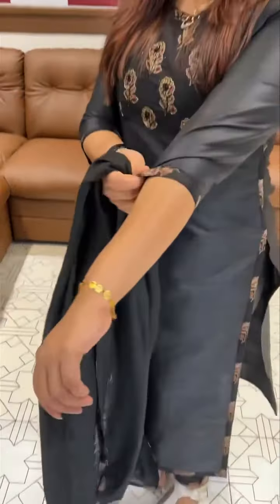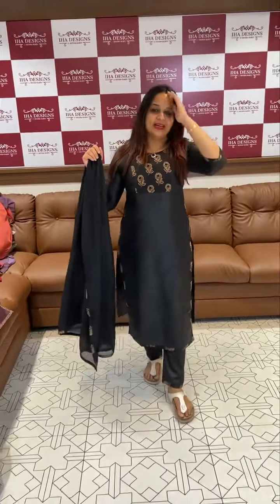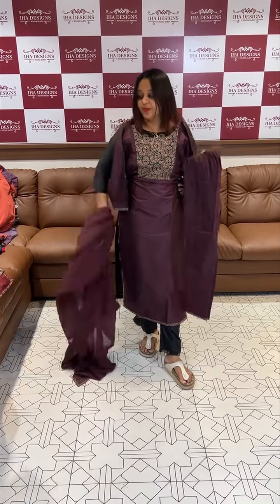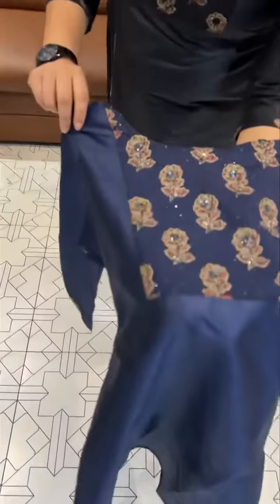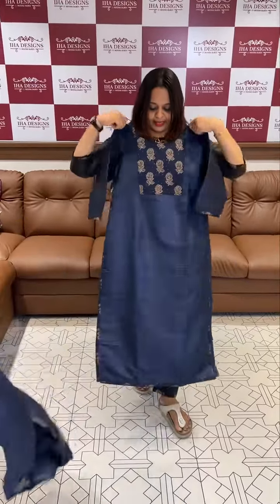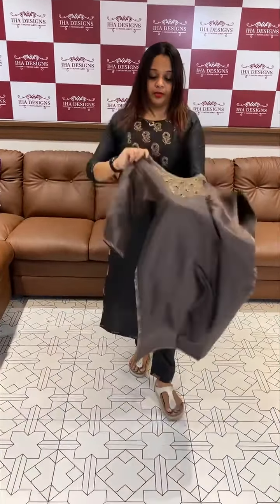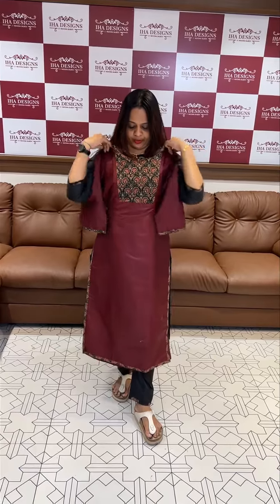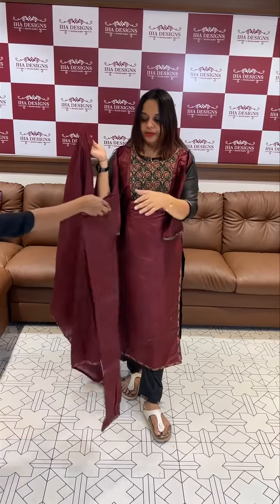Iha’s in-house ready to wear semi rose silk top bottom and dupatta collections for booking visits